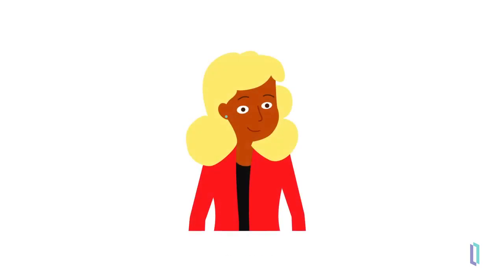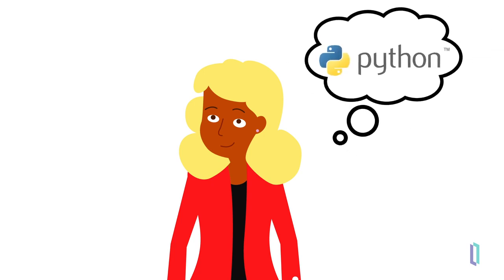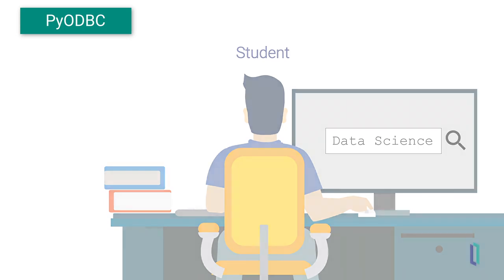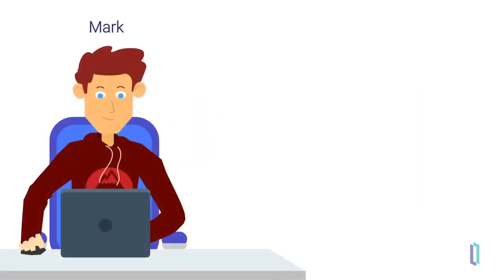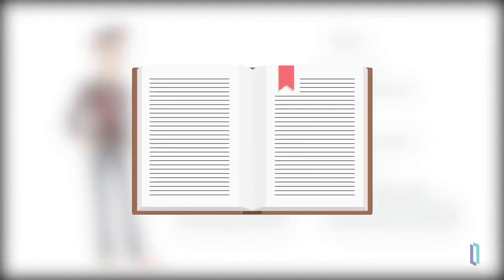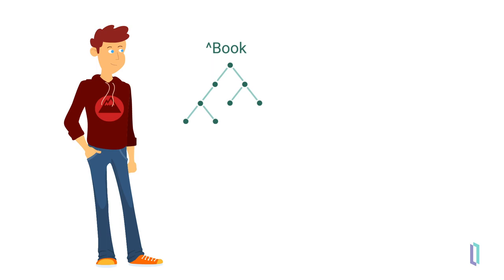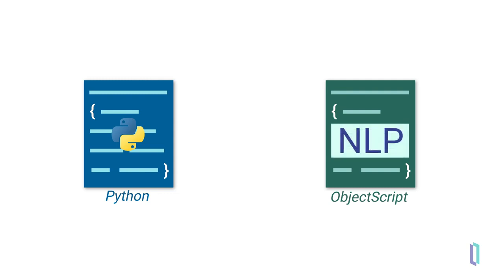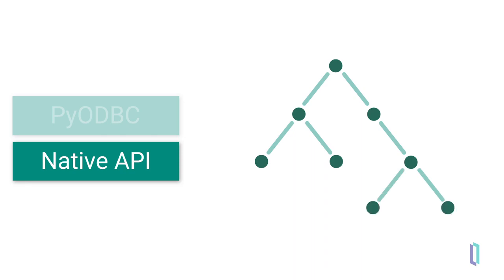Using Python to Connect to InterSystems IRIS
See how you can develop in Python and connect to InterSystems IRIS® data platform with PyODBC and the Native API.

💬 Questions?